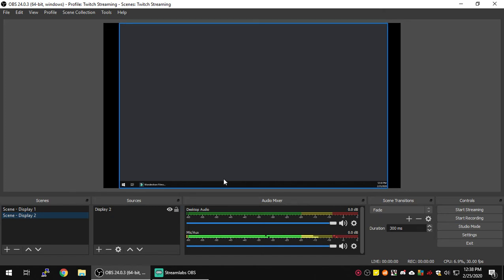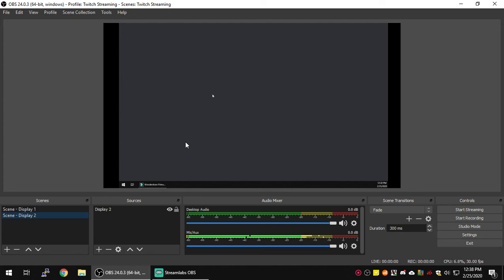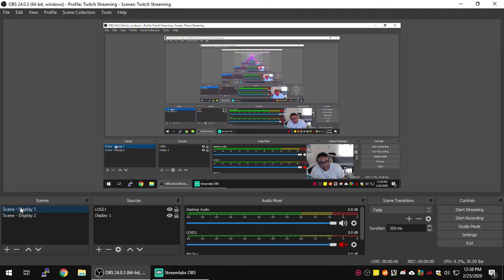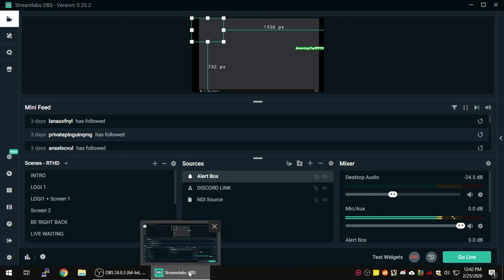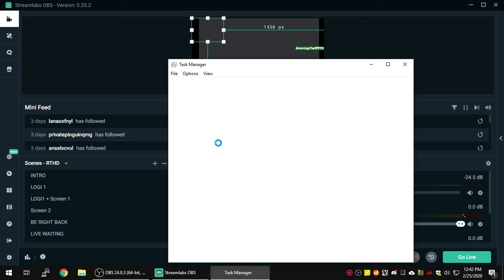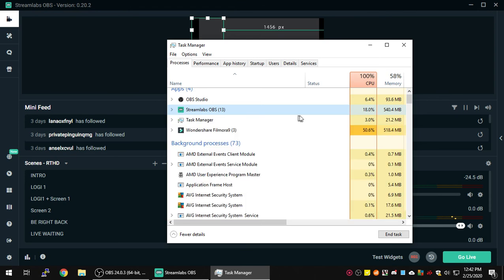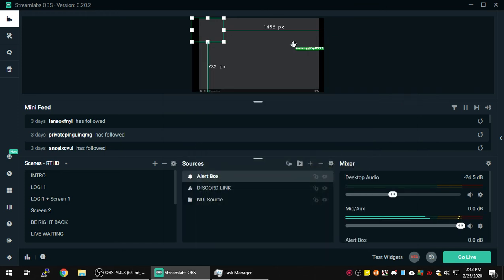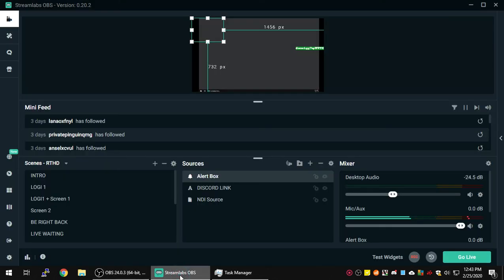Free live streaming software - OBS Studio or Streamlabs OBS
This is a simple beginner video for anyone who wants to get started streaming on Windows. This is just an introduction to the 2 most popular free streaming software. It is by no means meant as a intro tutorial but rather a simple explanation to get started.